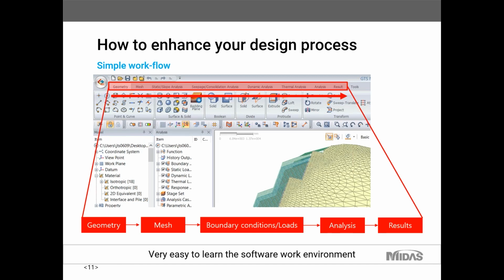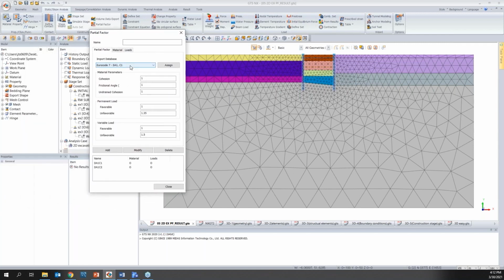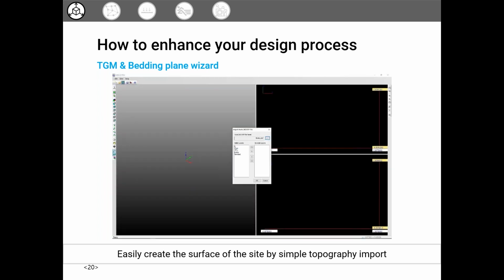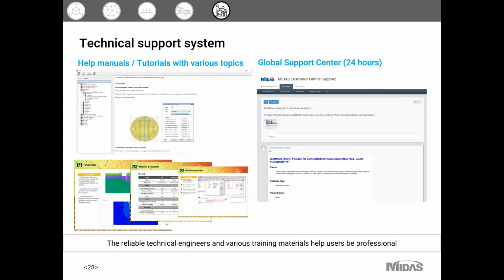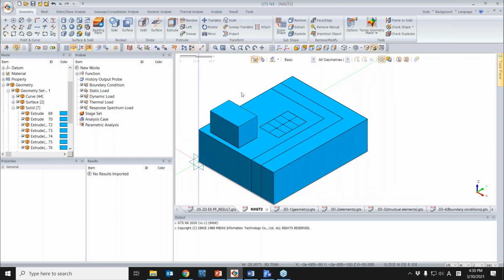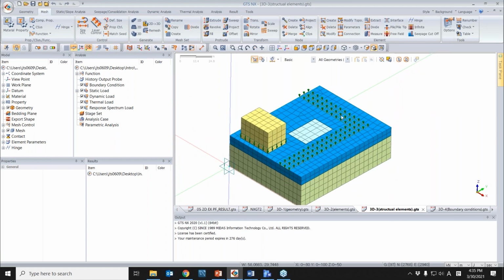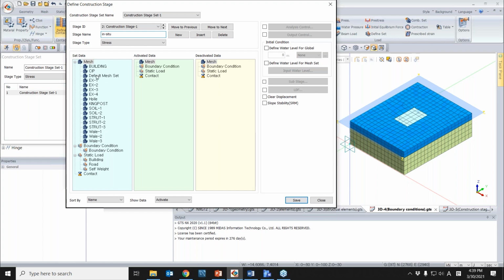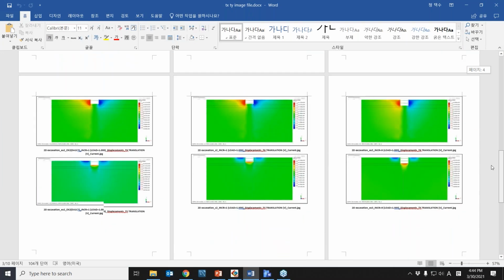Online Introduction: Getting Started 3D FEM Analysis in GTS NX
You may know that 3D FEM analysis is becoming essential. Join us on today's webinar to learn more about t3D FEM analysis for beginners.

We have prepared this session for those..
🚩Who has never tried 3D FEM analysis
🚩Who have started but are still at the beginning

You can take a quick tour of GTS NX functions and look through the demonstration on 3D excavation analysis.